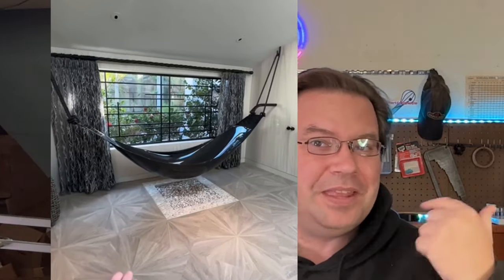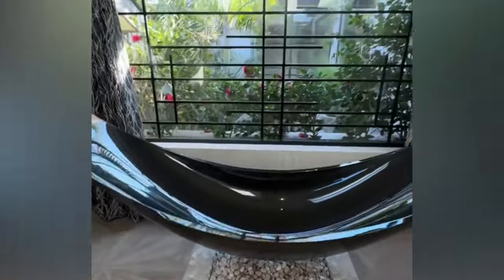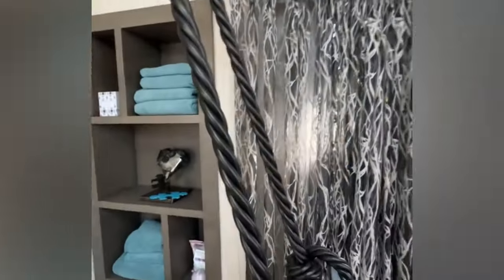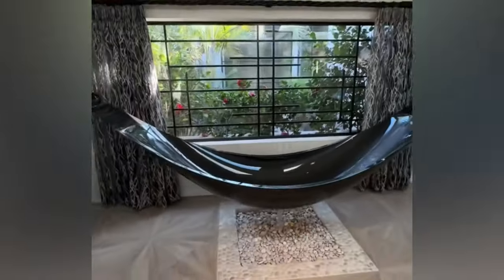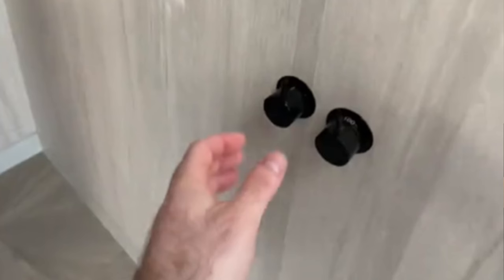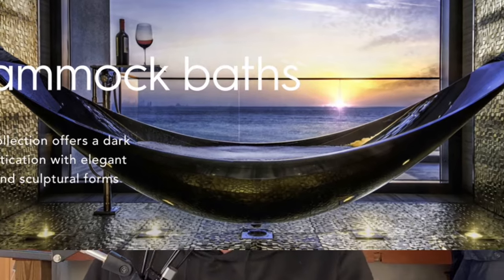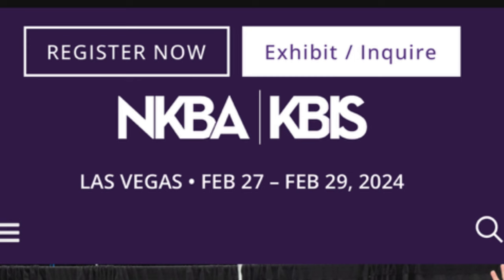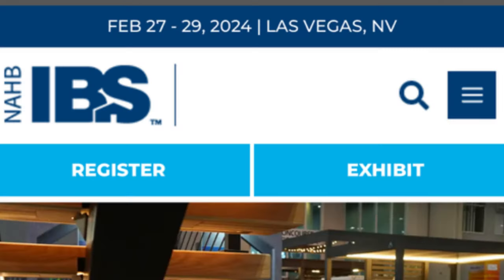3 Red Flags About The Hottest New Tub On Social Media: Carbon Fibre Hammock Bathtub by Splinterworks